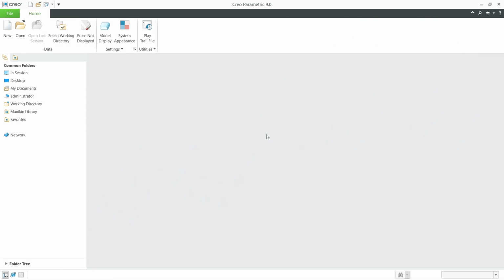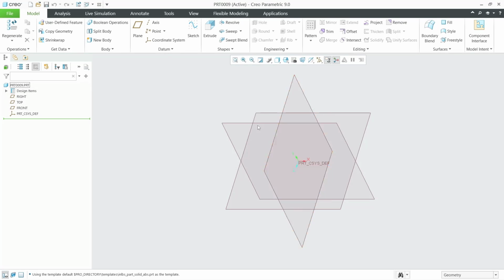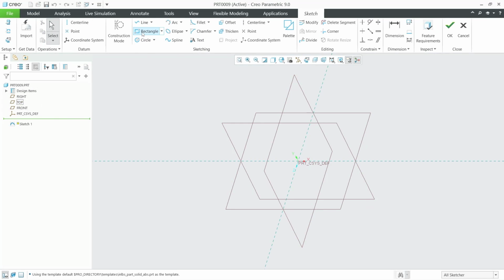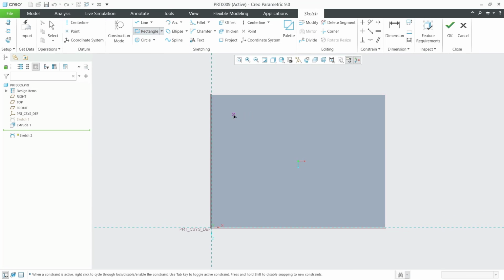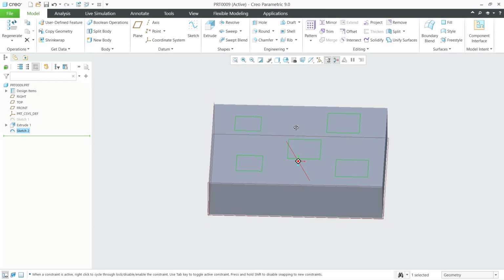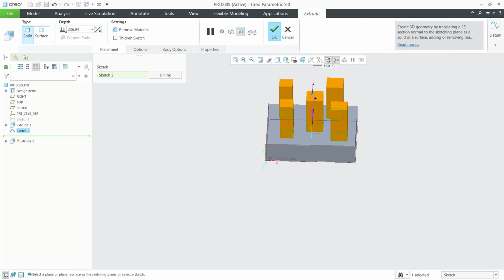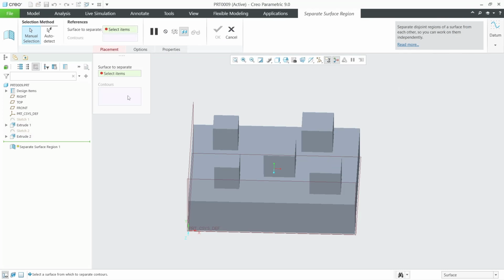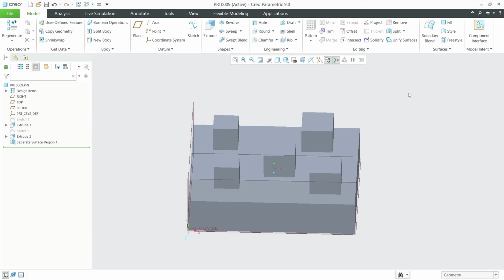Creo How To Split Surface Tutorial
In this tutorial, you will learn how to split a surface in 3D and how to create a surface from a model.